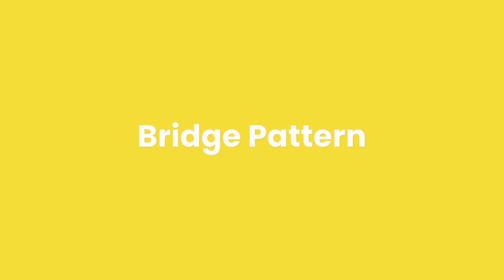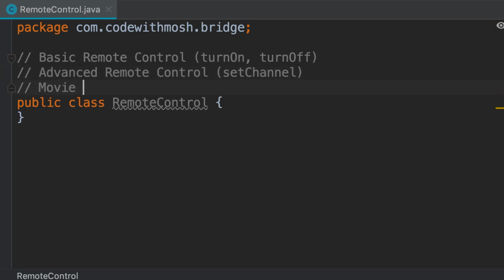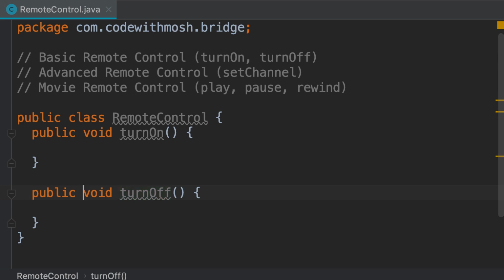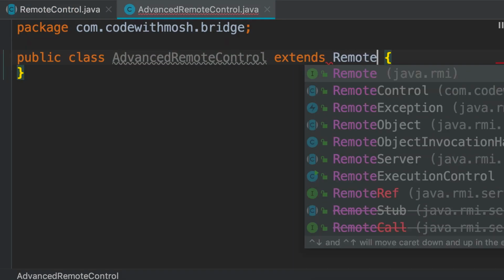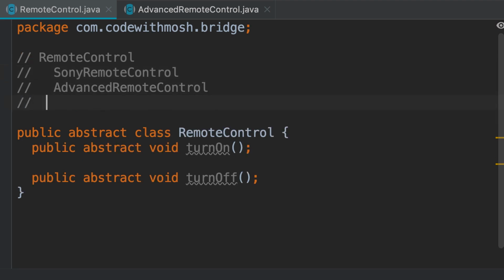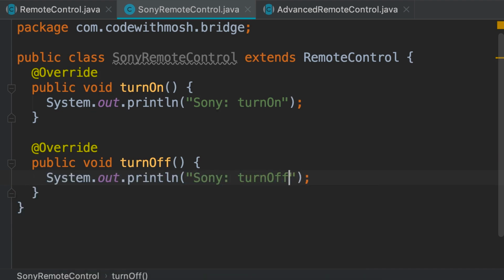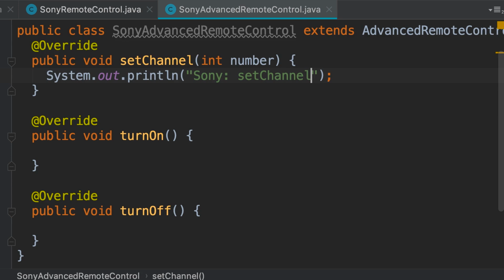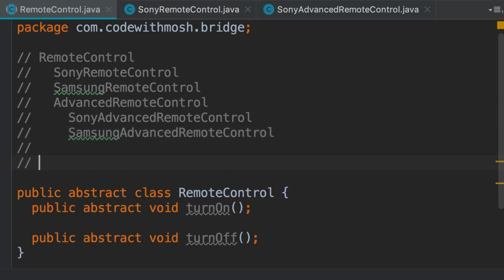72 Bridge Pattern Problem